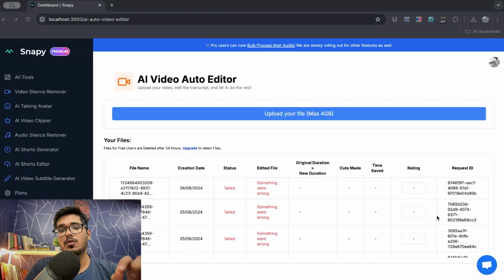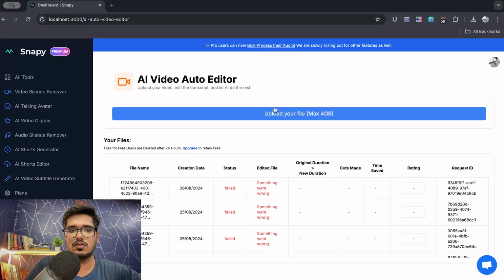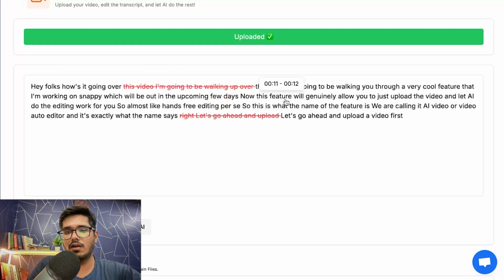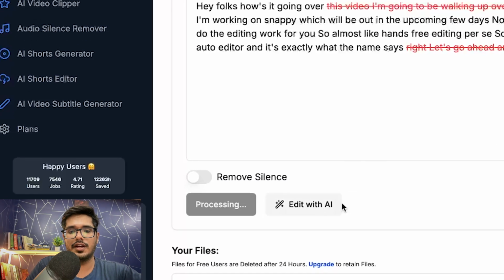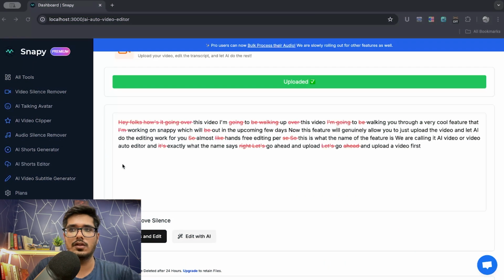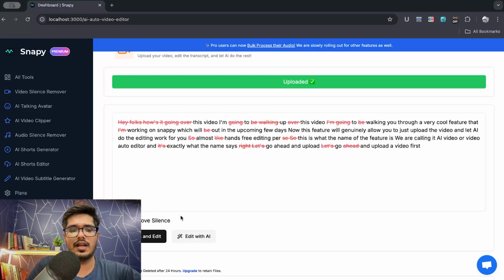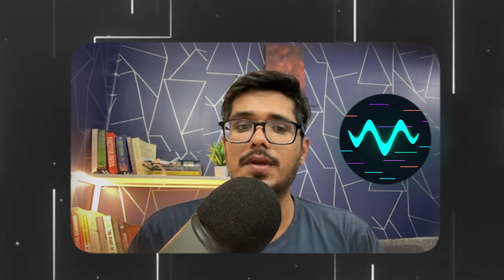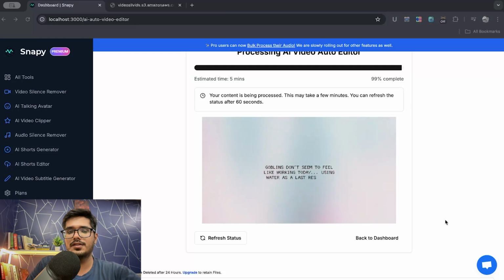AI Edits my video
In this video, we'll look at new feature of Snapy ai - AI Auto Video Editor.